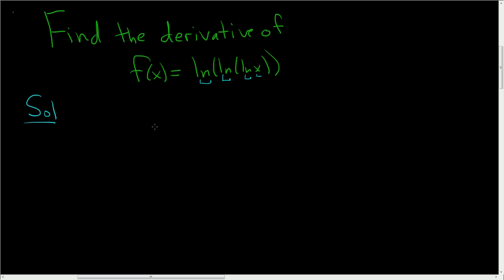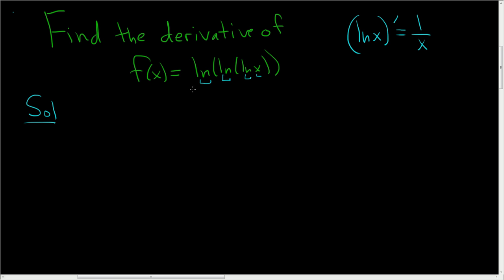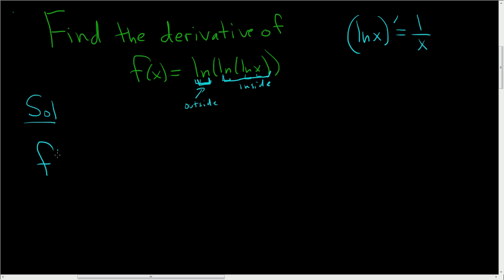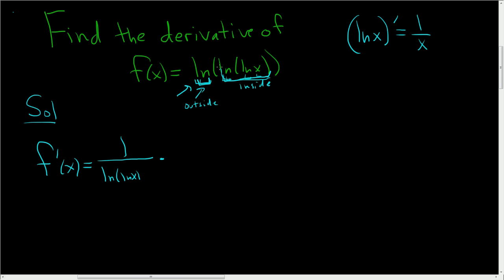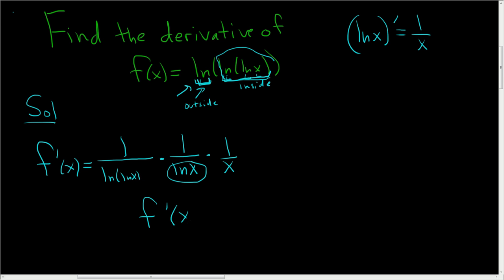Finding the Derivative of f(x) = ln(ln(lnx)) using the Chain Rule